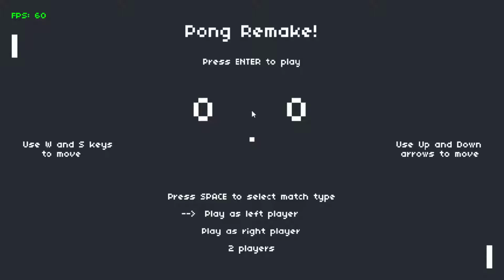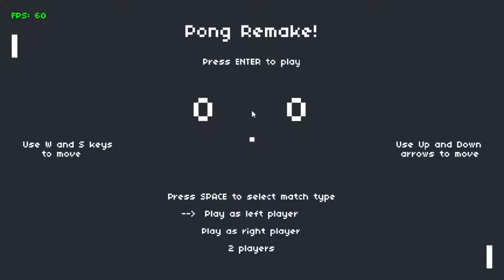Pong Remake - CS50 Game Development Course Lecture Zero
This is the result of the work on lecture zero of CS50 Introduction to Game Development course.

Student: Pedro Alvares